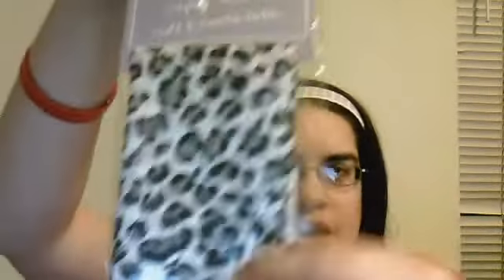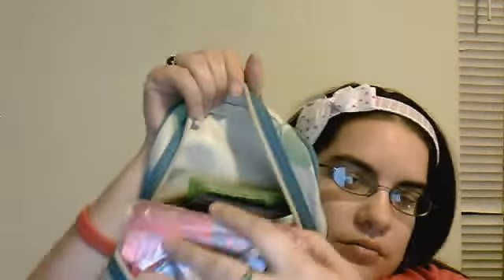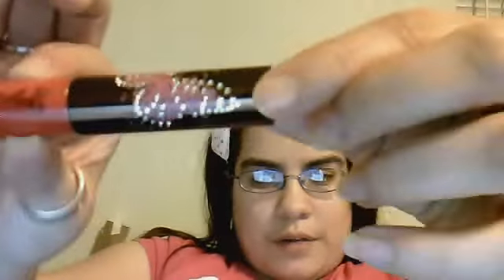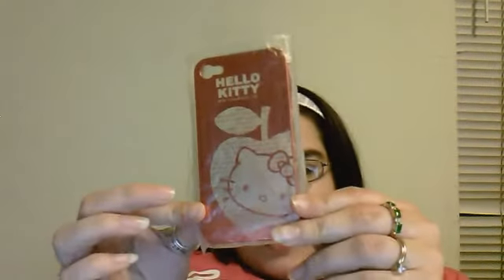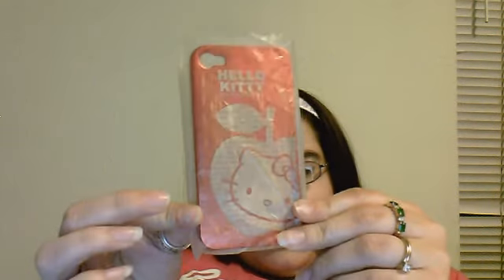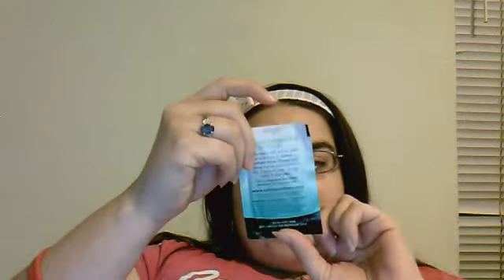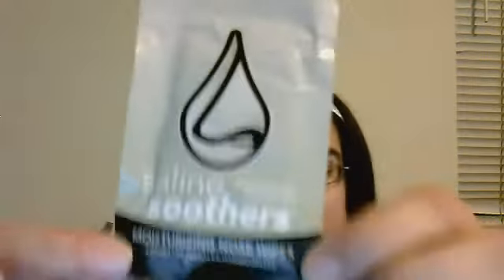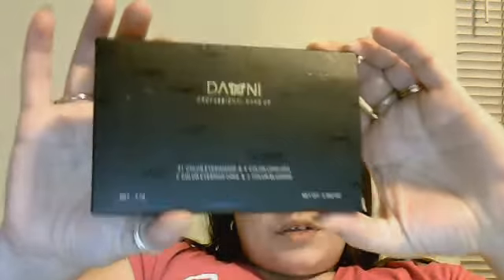Another Giveaway ending in March 31st!!!! Closed!!!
March 31st is when it ends!!